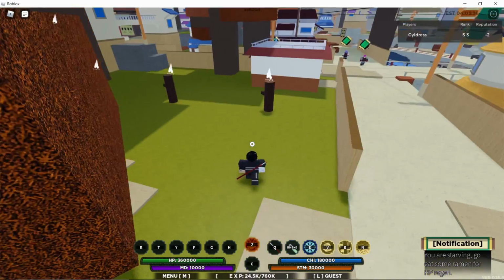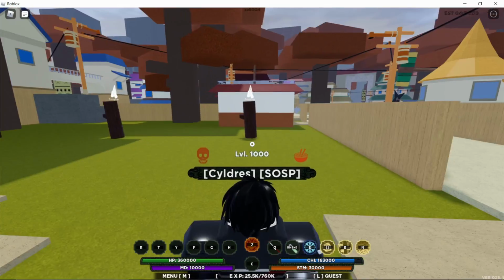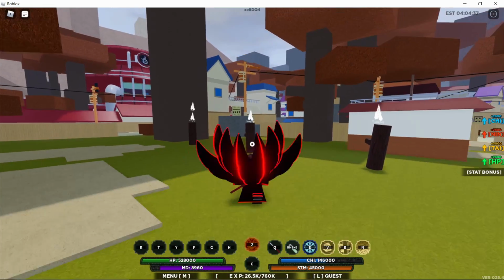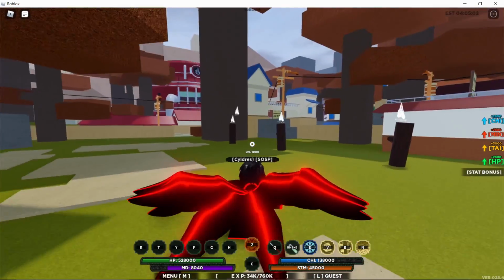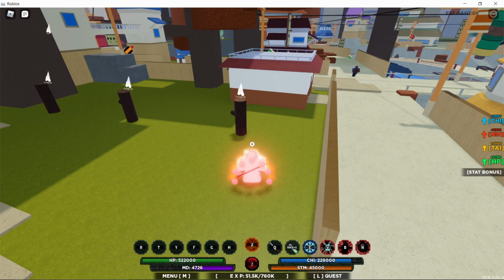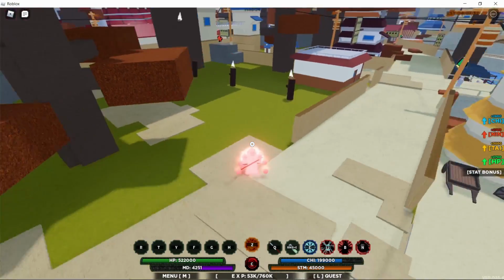SHINDO LIFE 2 MAX SENGOKU & BOLT SHOWCASE!!